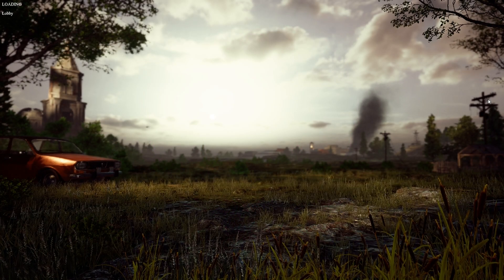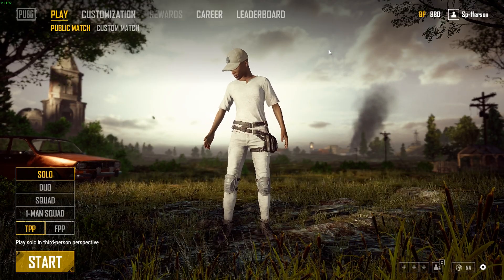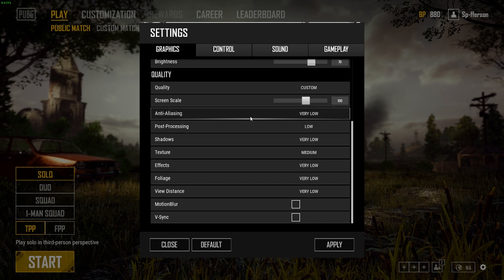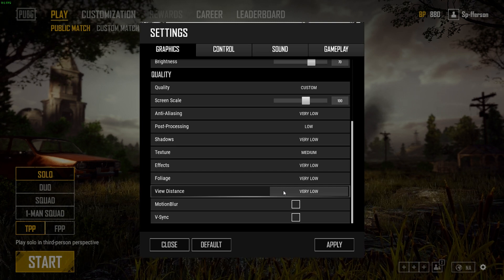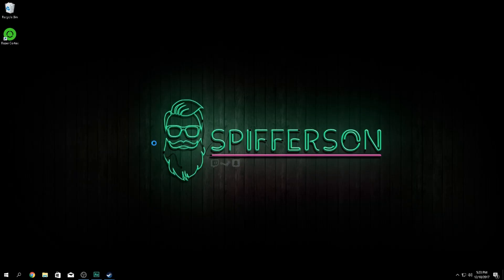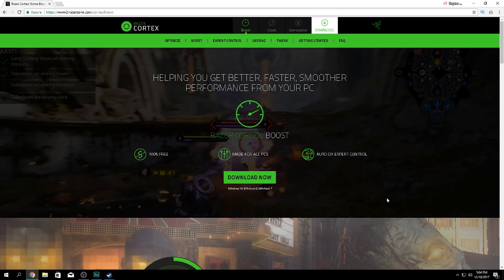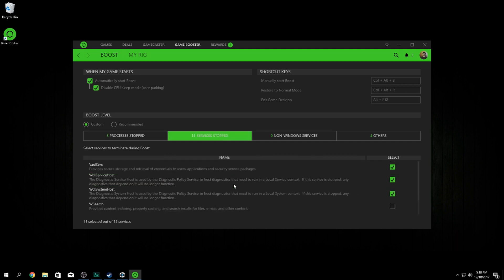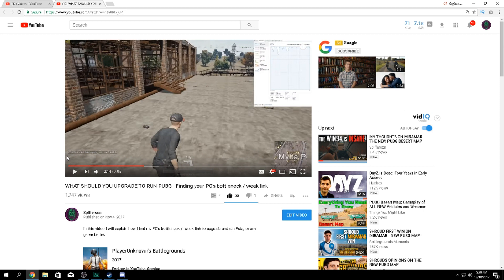THE BEST FPS for PUBG 1.0 UPDATE! New desert map fps guide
I know its a long video, im sorry i just wanted to answer as many of the questions i get daily all i in one video.

Time Stamps:
info 0:00
-FOR ALL PCS
optimize windows 0:44
Override dpi 1:00
High Priority 1:45
in-game settings 2:10
NvIDIA settings 7:20
-FOR LOWER END PCS
Virtual memory 8:57
Programs 10:30
Cortex settings 11:22
CPU Cores 13:49
Need to upgrade 14:28
NvIDIA Settings
New / Beta settings (not fully tested

Override DPI on windows 7:
you can enable overide DPI for windows 7, i followed these steps from a reddit post and it worked for me.

If you're running windows 7 and the compatibility settings are greyed out for you, try this:
Modify the compatibility flags for your application directly in the registry (using regedit)
You can find all the application compatibility flags at the following location in the registry: HKEY_CURRENT_USER\Software\Microsoft\Windows NT\CurrentVersion\AppCompatFlags\Layers
In that key, create a String entry with:
Name = The full path to Tslgame.exe
Type = String (REG_SZ)
Data = ~ HIGHDPIAWARE

PC Specs:
Ryzen 1600 3.8ghz
1060 3gb 1900mhz
8gb ram 3000mhz
3tb HDD
250gb wd blue SSD